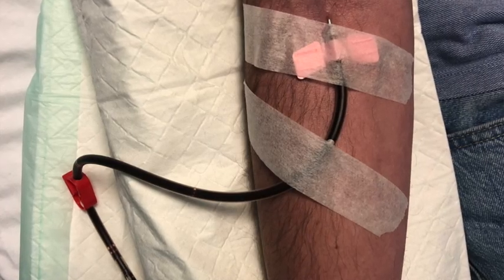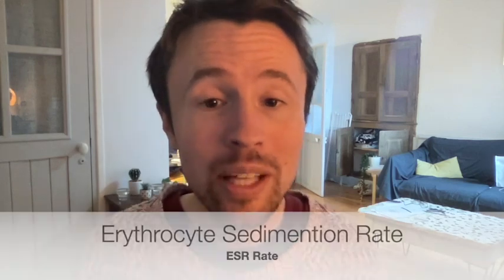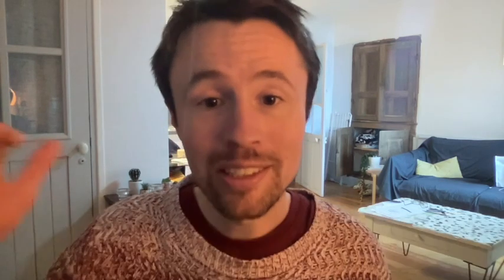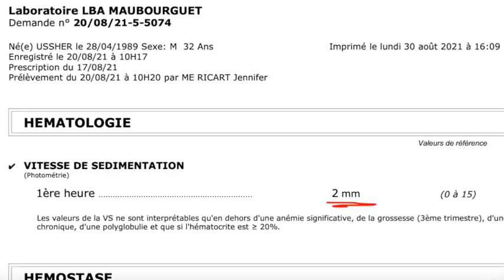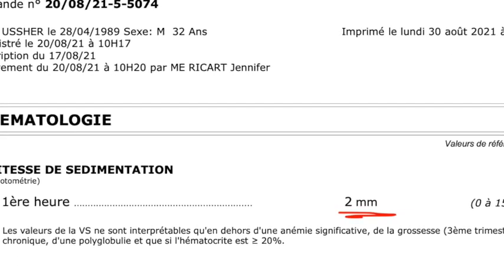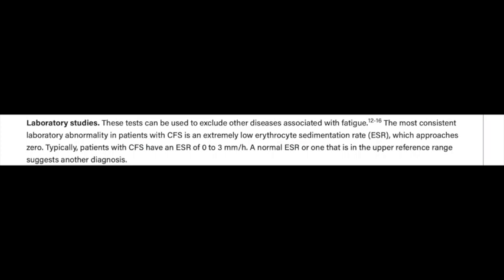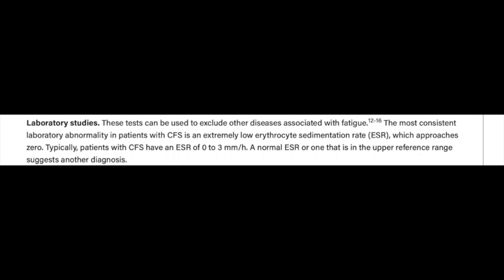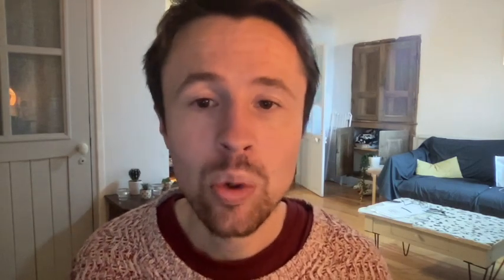A BASIC blood test for MICROCLOTS in Long Covid and ME/CFS? A test any MD/GP can order....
You've probably heard of microclots in ME/CFS (Myalgic Encephalomyelitis / Chronic Fatigue Syndrome) and Long Covid, but how can you test for it? While specific tests are not yet widely available, a basic blood test known as an ESR rate (erythrocyte sedimentation rate) can give you a big hint as to whether or not you have microclots. If ESR rate is low, then microclots are a big possibility (though there can be other reasons). In this video, I dive into why.

Timestamps:

01:15 ESR rate as substitute test for microclots
03:31 research and specialists talking about low ESR rate
05:27 low ESR rate can be indicative of other health problems